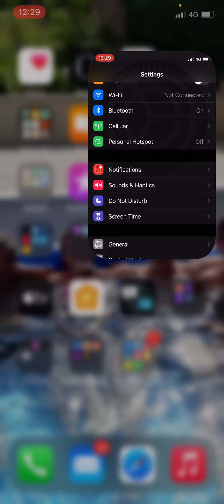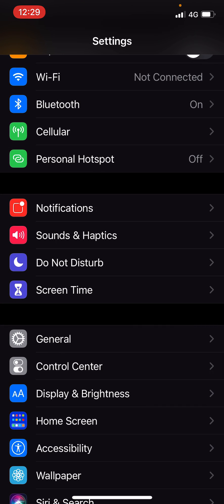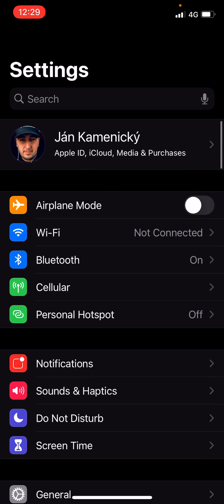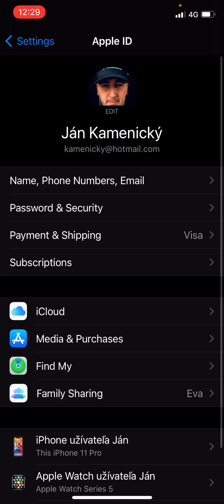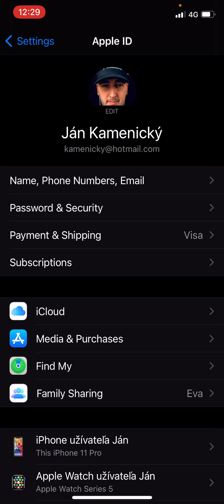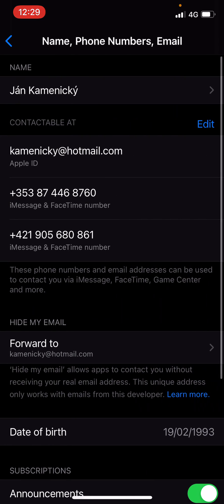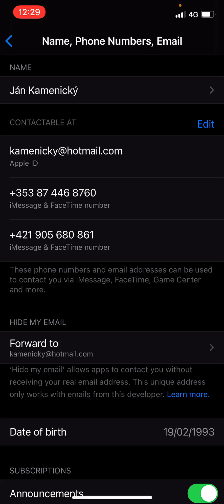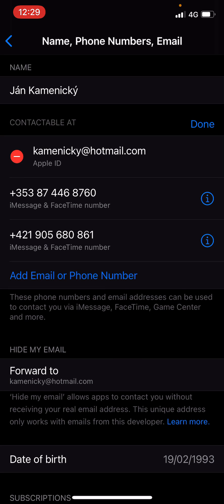How To Sign Out Of Apple ID In Iphone IOS14